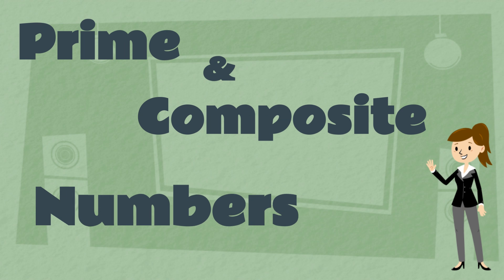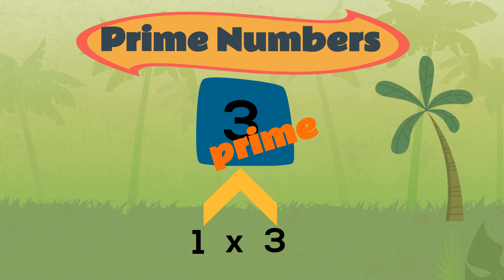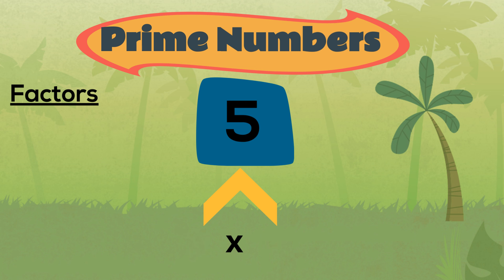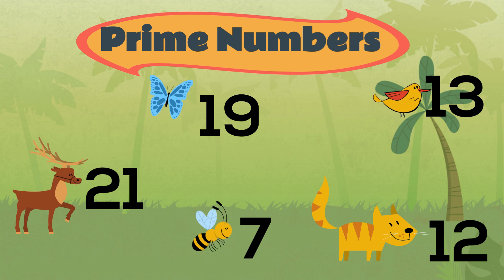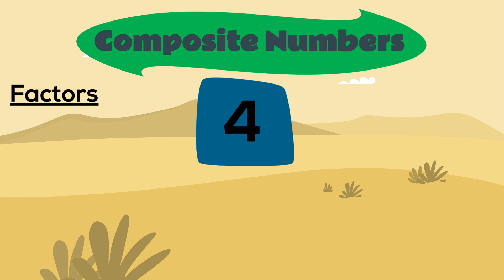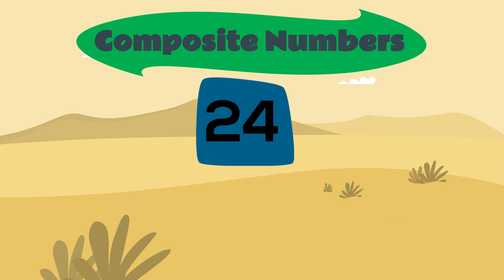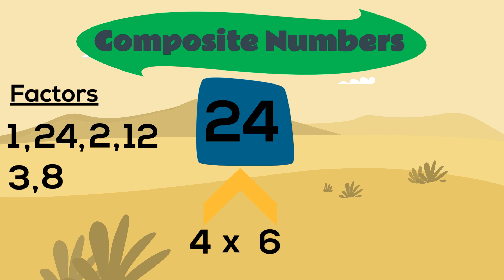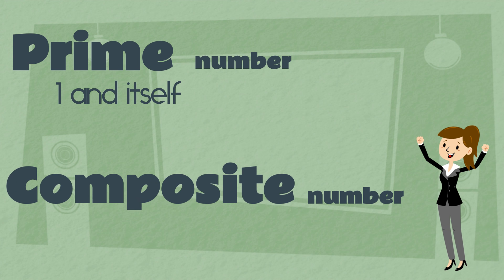Prime and Composite Numbers | Maths | EasyTeaching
What makes a number prime? What makes a number composite? Learn the difference between prime and composite numbers.